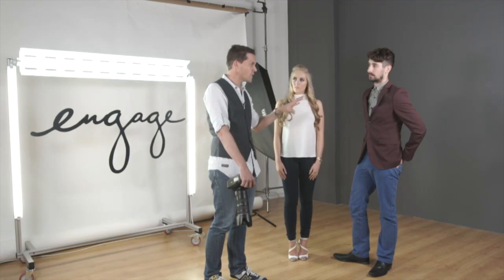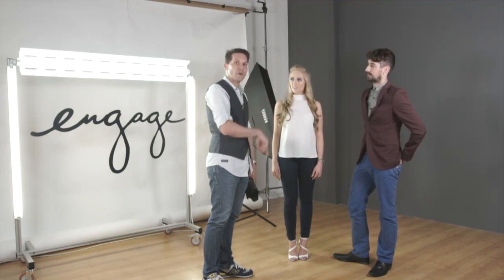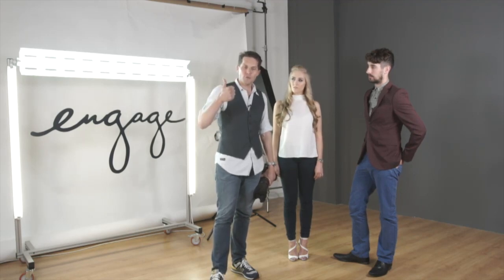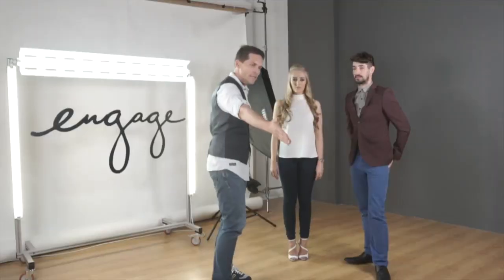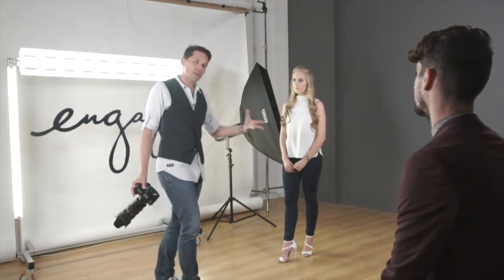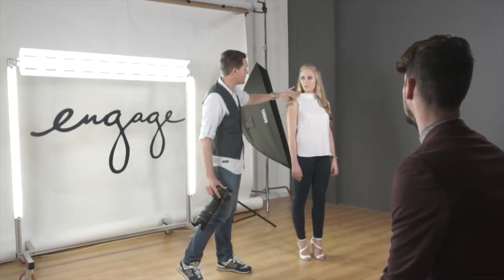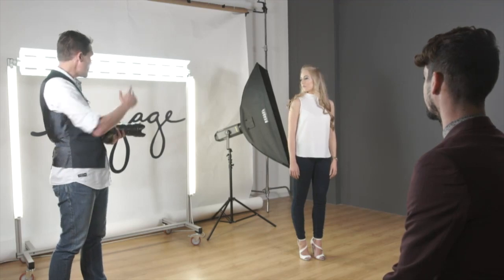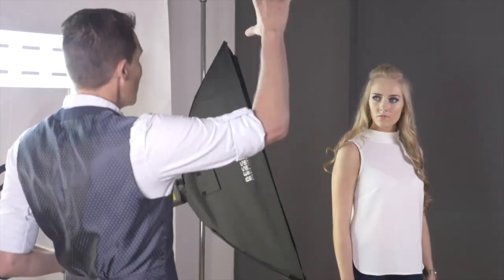Get More Sales out of Photographing Couples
Free Email Series - How To Get Authentic Connection In Your Wedding Portraits Without Feeling Awkward.

Acclaimed wedding photographer Brett Florens shoots models during his 'What Women Want' class for Engage, and advises on how to make couples comfortable during shoots and generate additional sales.